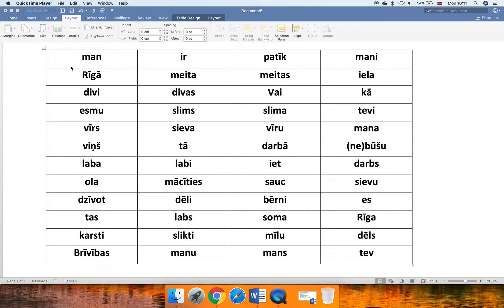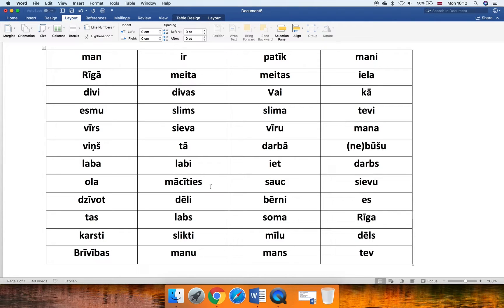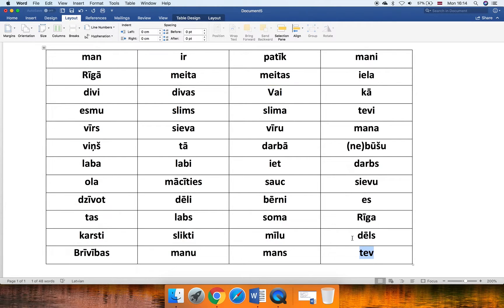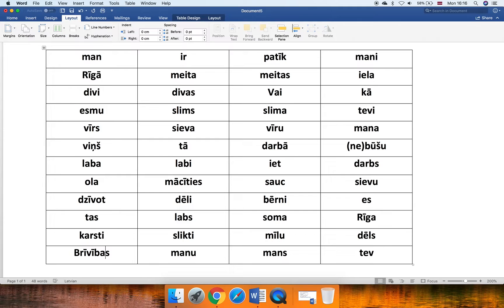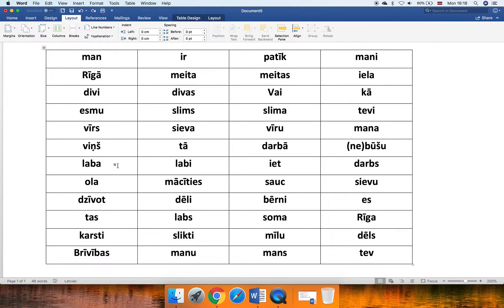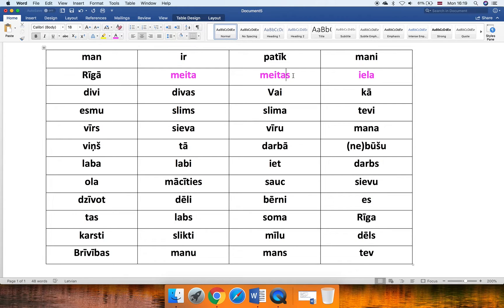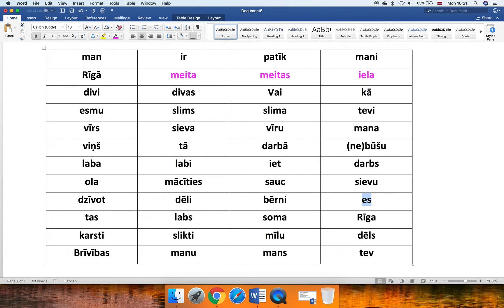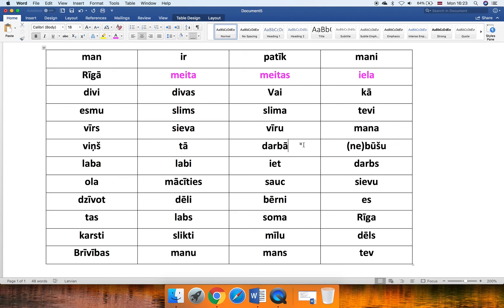Coffee Cup Latvian, review of the Lessons 1-10